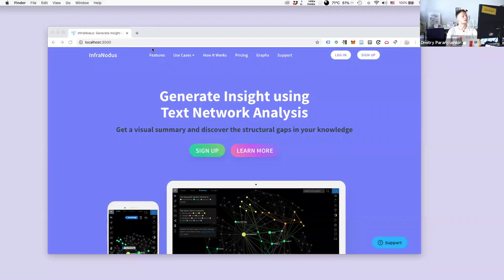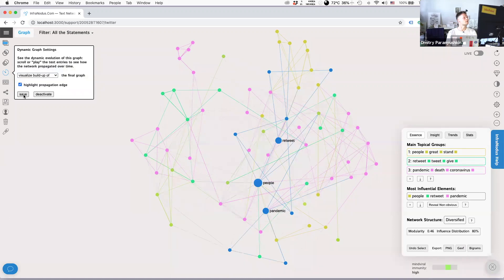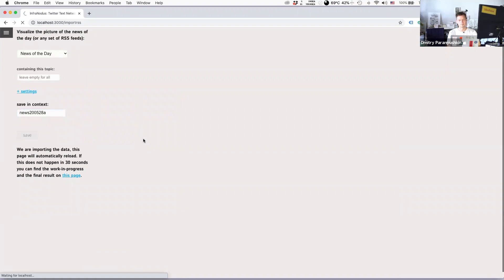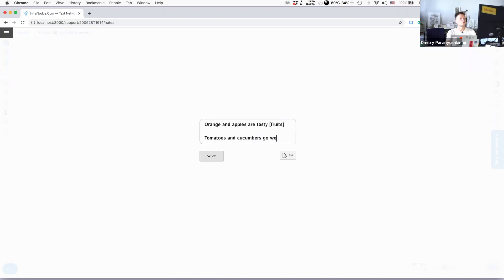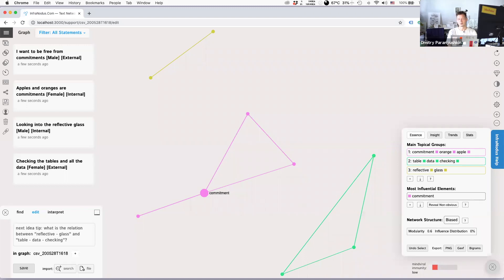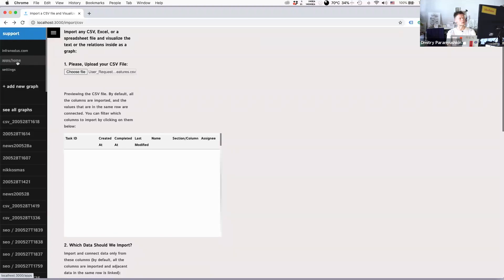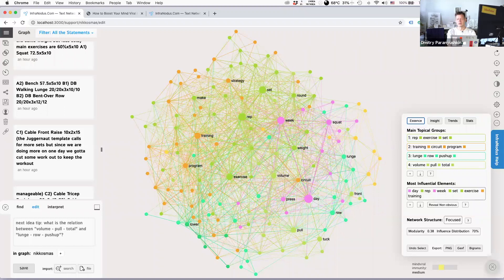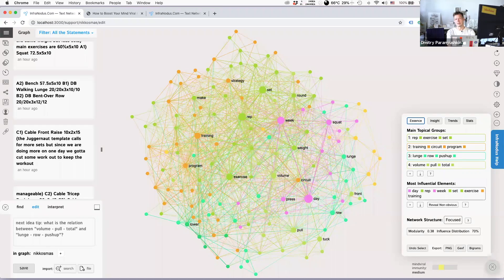Webinar #5: Dynamic Graphs, Tag Filters, System State Save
The new features of tool for text network analysis and visualization.

To join the next webinar, please, check out the announcements on our support portal

Timecodes:
0:01 Introduction
1:28 Dynamic evolution of the graph functionality
4:34 Emulate the process of reading on the graph (time span visualization)
6:10 Twitter evolution (during the day)
6:45 How to make a snapshot of a specific moment in graph's evolution?
7:38 How to visualize the current statements in the final graph?
8:38 How to visualize a certain time span in the graph? (To be done soon!)
10:29 How to categorize the tags and categories of the statements
13:32 How to add the categories and tags to the statements manually?
15:17 RoamResearch — how to import your RoamResearch data and visualize it as a graph?
16:15 RoamResearch — step by step import
17:28 CSV file import
20:28 CSV file import — bigger file — Asana tasks (or any task-manager or any other CSV file data)
27:30 Mind-viral immunity measure — analyzing the network structure of the graph and its propensity to propagation
37:38 How to use network structure feedback for writing texts and developing your own discourse
42:32 How to add phrases into InfraNodus as nodes (using hashtags)
43:20 Q&A
47:36 What module we use for graph visualization? Sigma.Js by Alexis Jacomy.